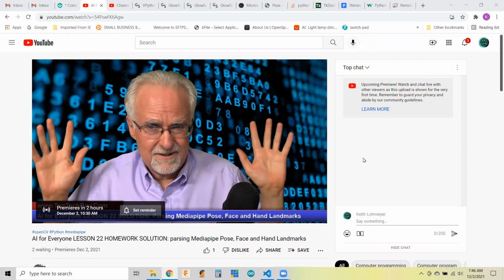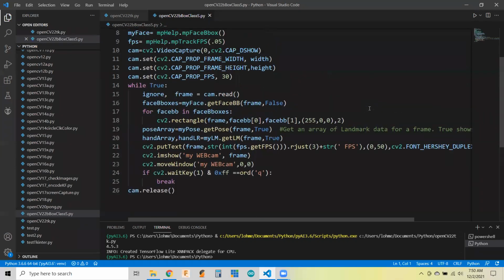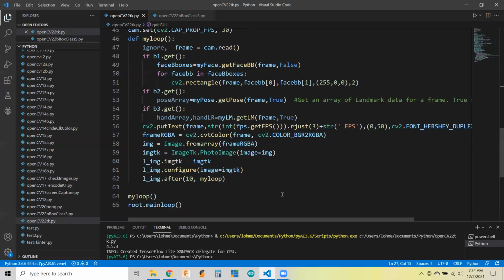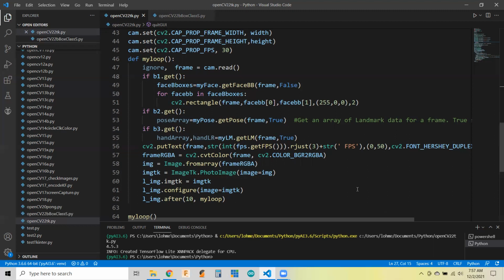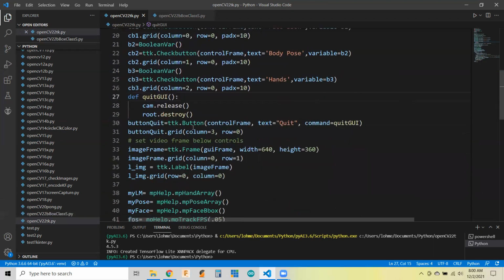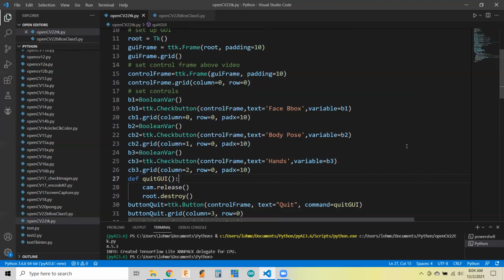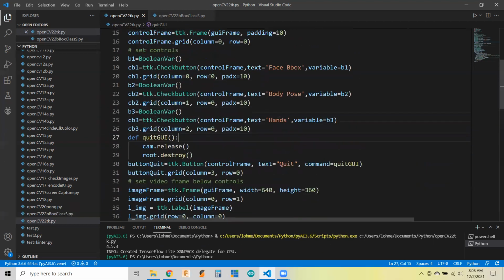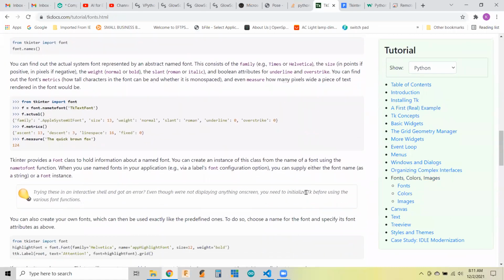OpenCV with Tkinter GUI first test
I found an easier to use GUI called PySimpleGUI. Here is a video showing how to use openCV with PySimpleGUI.
My current AI project can be found You will need both openCV22tkclass and cvhelpers.